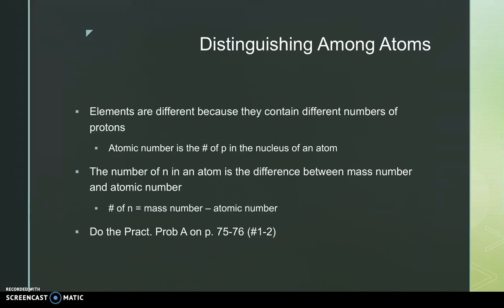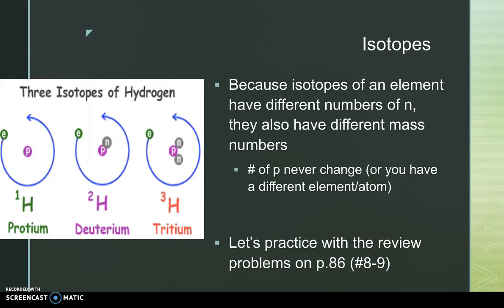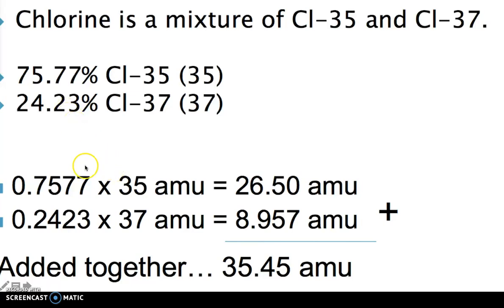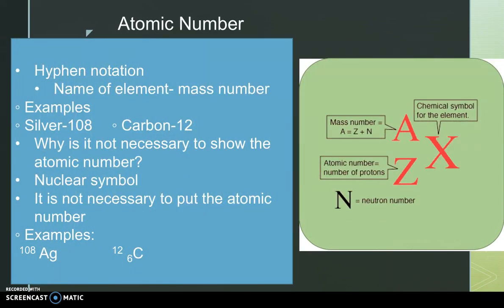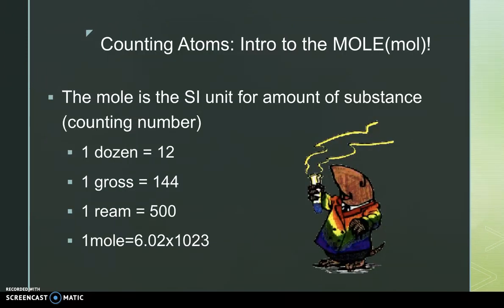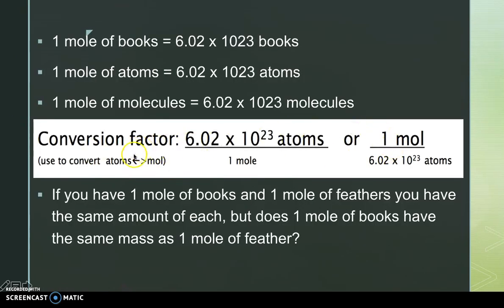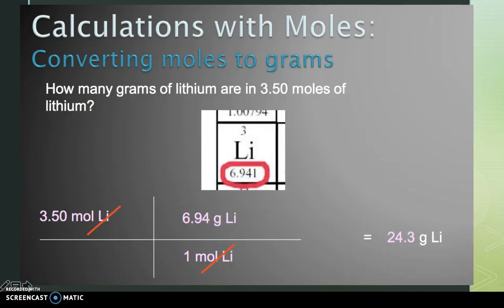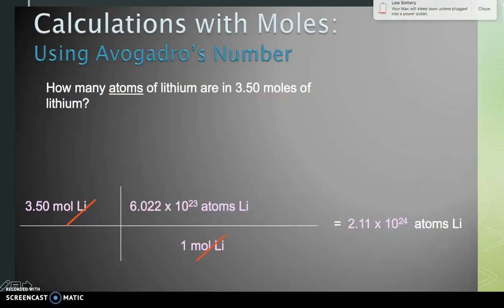Chem 3 3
Atoms and the Mole